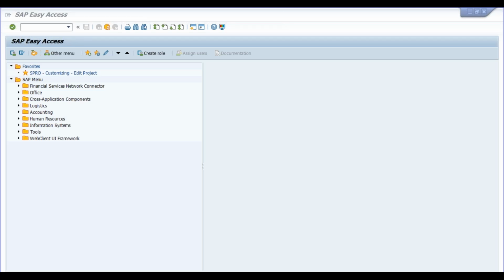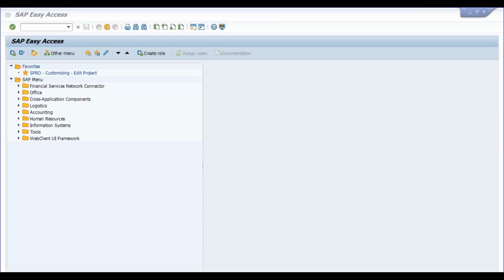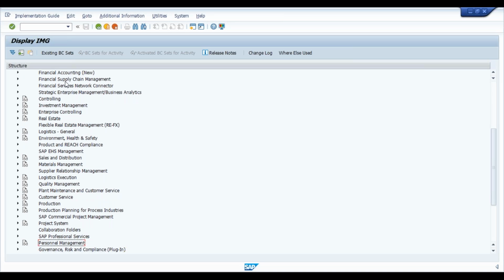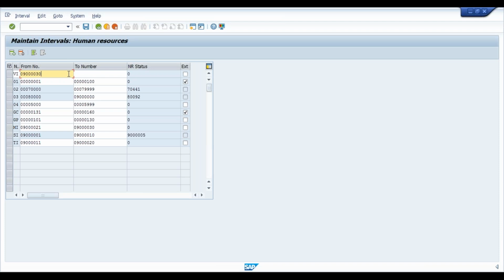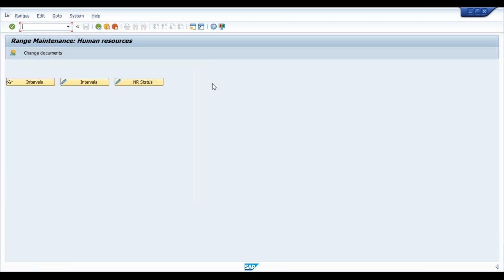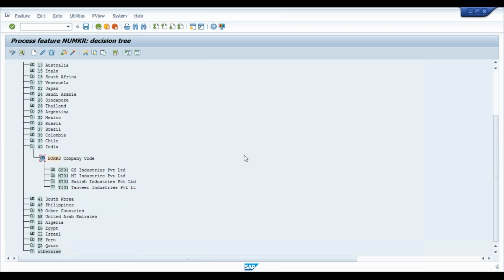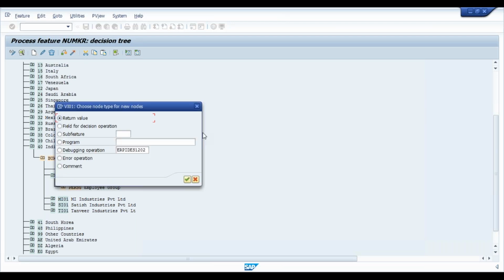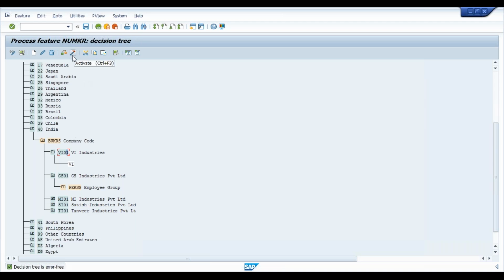8 Configure No Range & NUMKR Feature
Configure Number Range & NUMKR Feature | SAP HR HCM

In this video, you will learn how to configure Number Range in SAP HR HCM and understand the role of the NUMKR feature during the employee hiring process.

Number range configuration is critical for automatic personnel number generation and smooth employee administration.

🔹 Topics Covered:

What is Number Range in SAP HR

Importance of personnel number assignment

Configuration of Personnel Number Range

Understanding NUMKR feature

How NUMKR controls number range selection

Real-time usage during Hiring Action

🎯 Who Should Watch:

SAP HR HCM beginners

SAP HCM functional consultants

HR operations professionals

Learners preparing for SAP HR implementation projects

📌 Prerequisite:

Personnel Structure & Assignment

Organization Structure basics